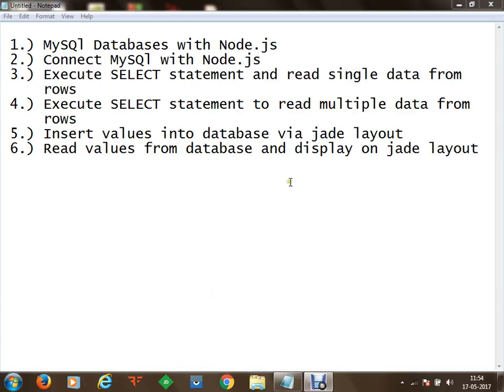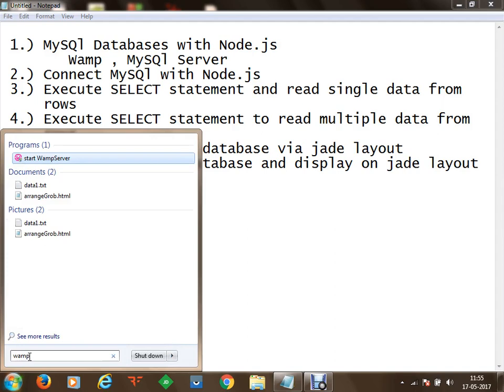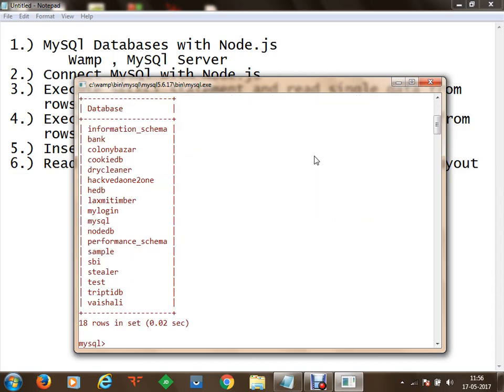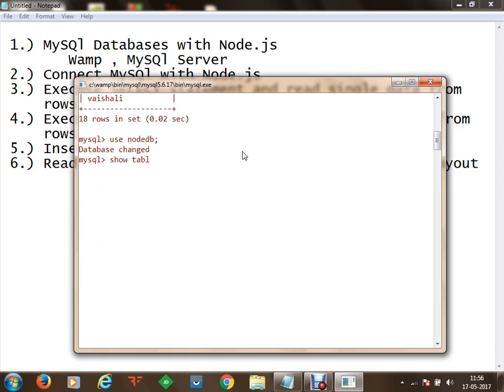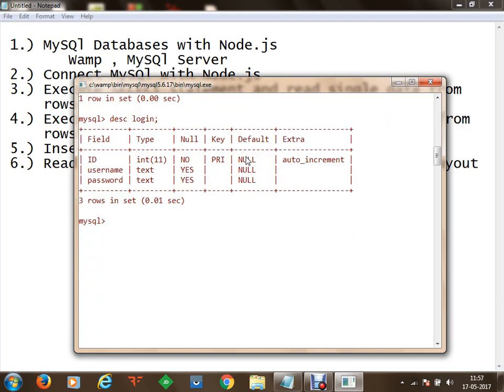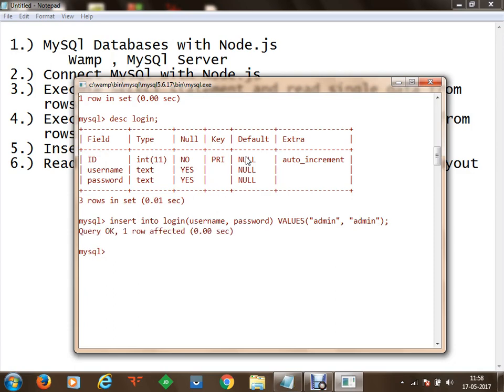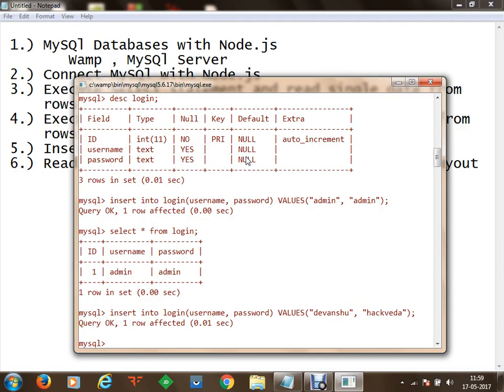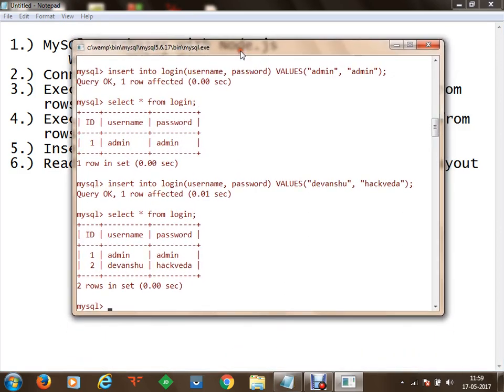MySQl Databases with Node.js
In this session we will discuss about MySQl Databases with Node.js.